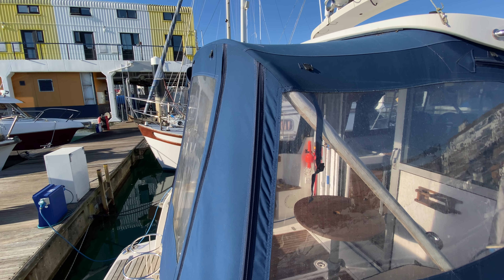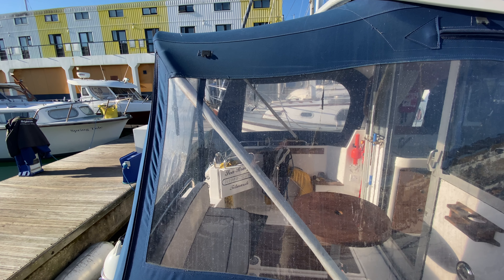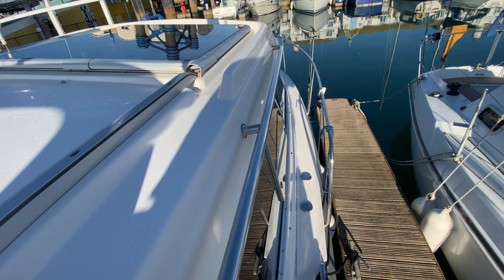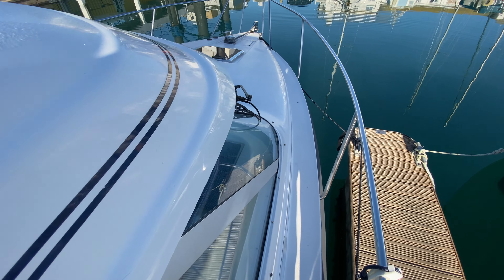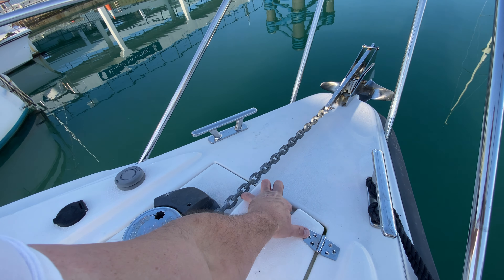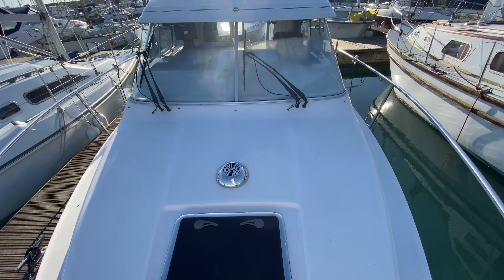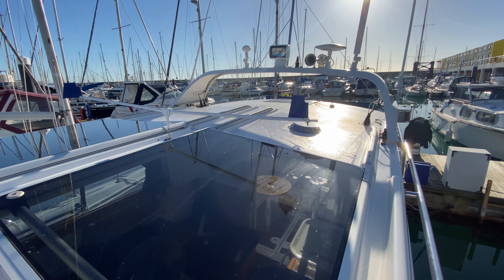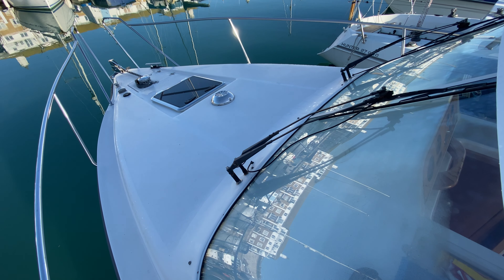Nimbus 280 Coupe - Boatshed - Boat Ref#306605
Nimbus 280 Coupe for sale with Boatshed Brighton Photos and video taken by Boatshed Brighton